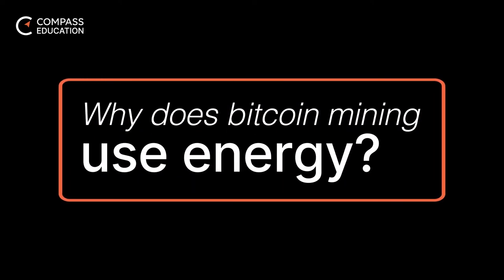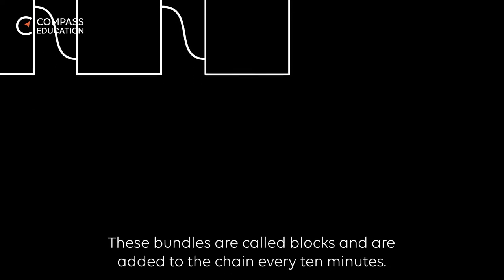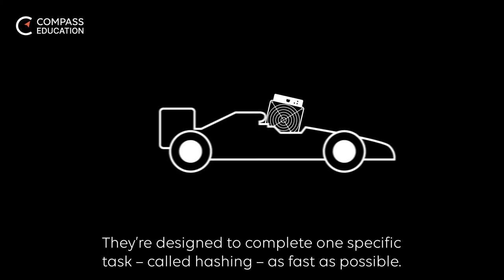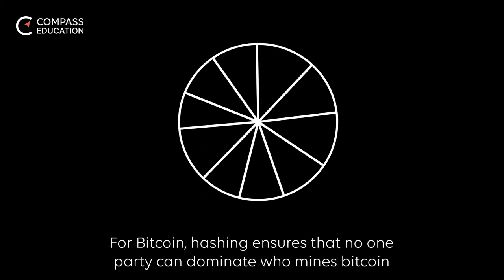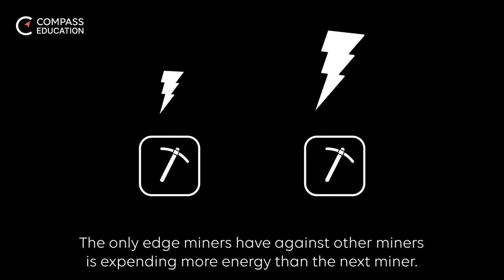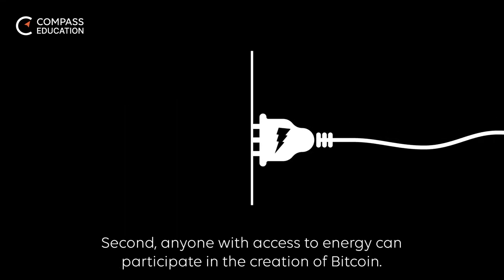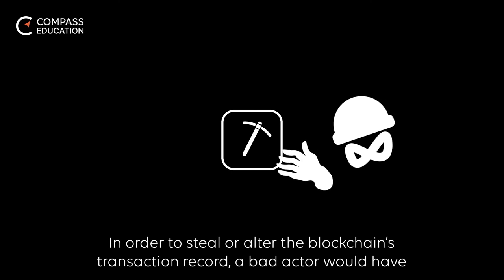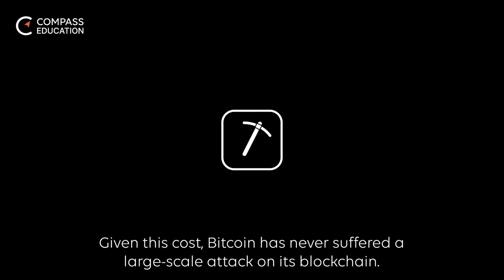Why Does Bitcoin Mining Use Energy?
In order for Proof-of-Work to function, miners must submit energy to the network. Watch to learn why energy is an essential cost to secure the network and how it acts as a real cost to mint new Bitcoin.